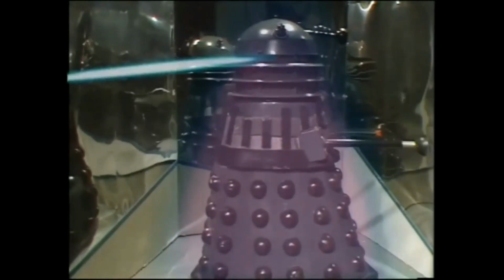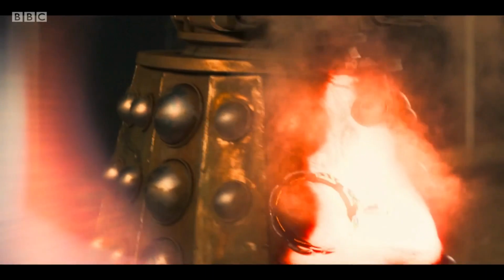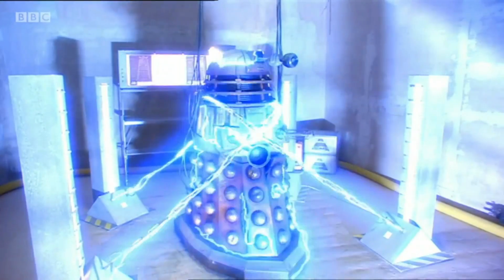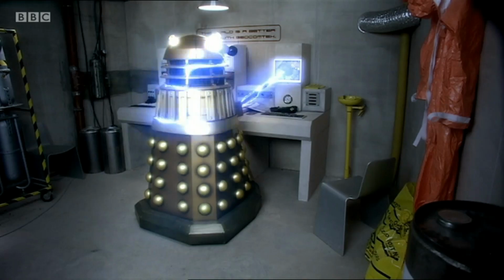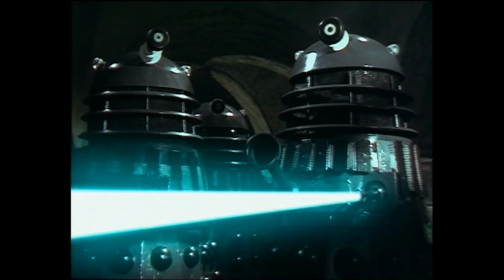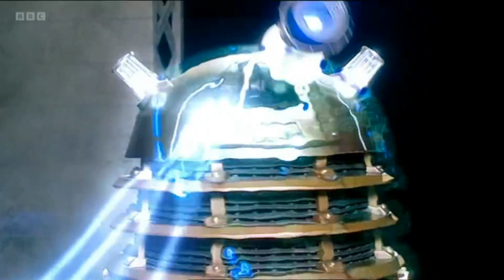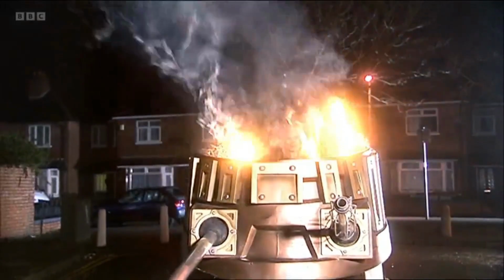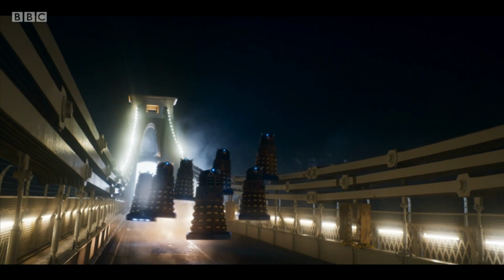Five actual Dalek weaknesses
We previously debunked five supposed Dalek 'weaknesses', but what weaknesses do modern Daleks actually have for writers to use in stories?

All footage and music is the property of the BBC